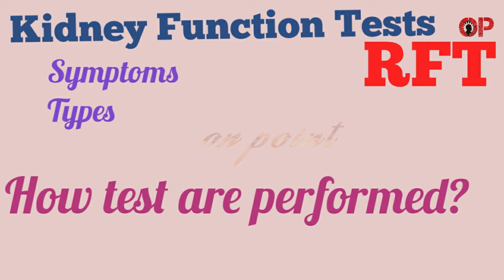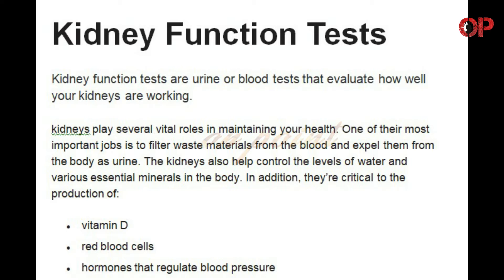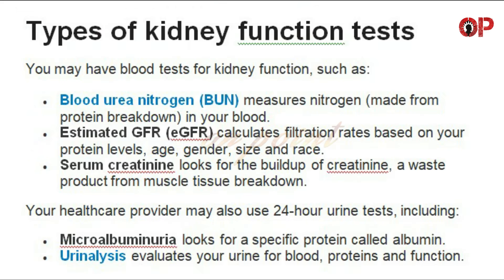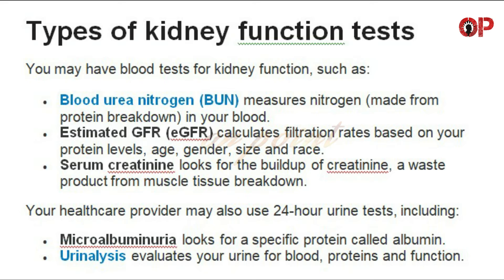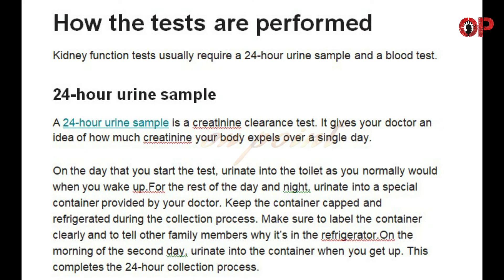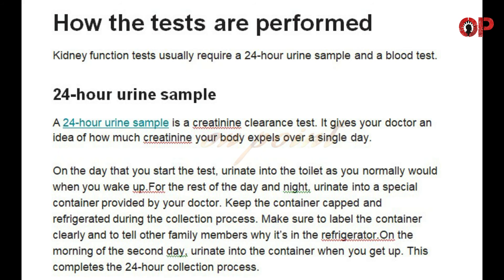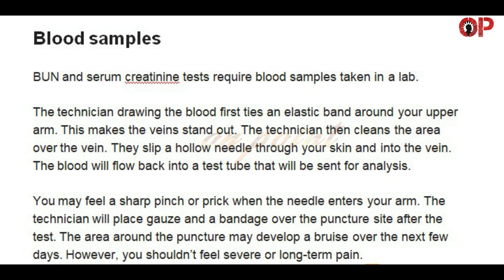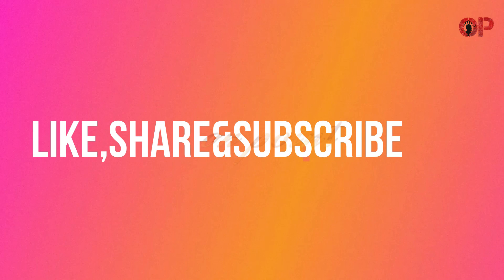Kidney Function Test- types, symptoms, how it is performed